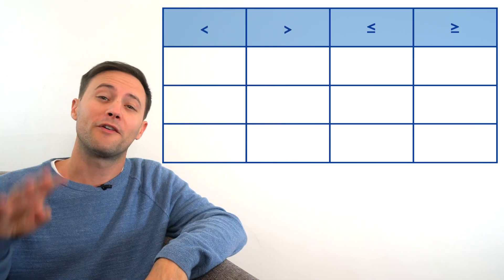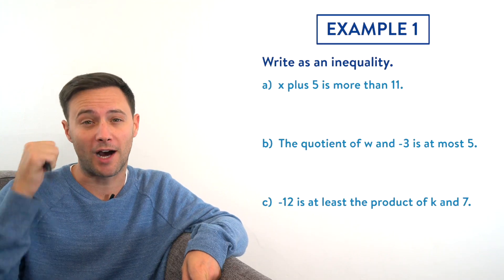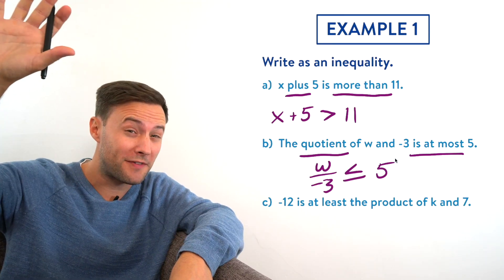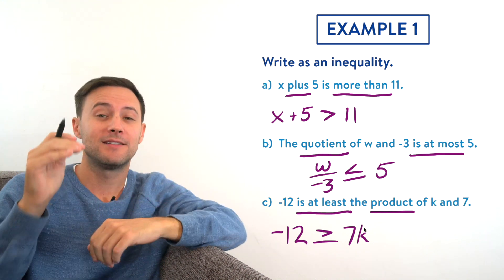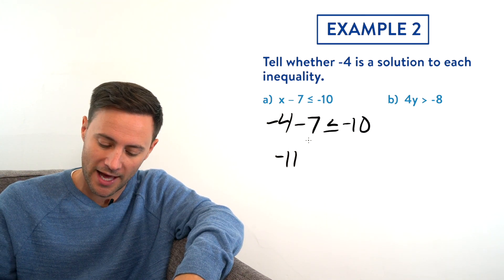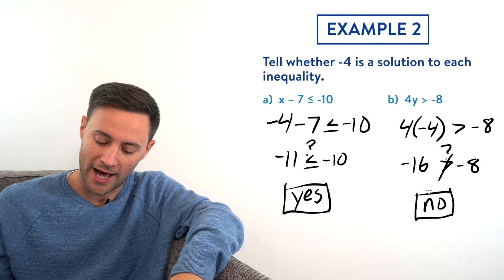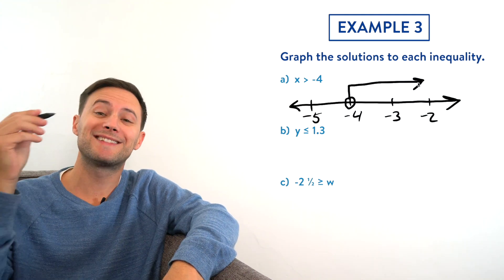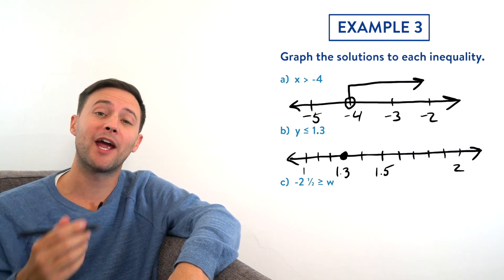Writing & Graphing Inequalities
1) y – 10 ≤ 8
2) 3/4 + x ≥ 5 ½
3) 3w is less than 9  (I can't type the symbol)
4) yes, it's a solution
5) no, it's not a solution
6) closed circle at –4.5 and arrow to the right
7) open circle at 2.7 and arrow to the left
8) closed circle at –4 and arrow to the left

This video is about how to write and graph inequalities. We talk about how to identify key words to help translate a sentence into an inequality. Then we show how to identify solutions and the solution set. Finally, we learn how to graph the solutions to an inequality on a number line.